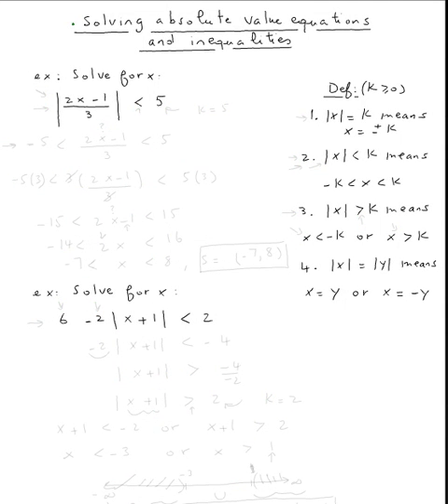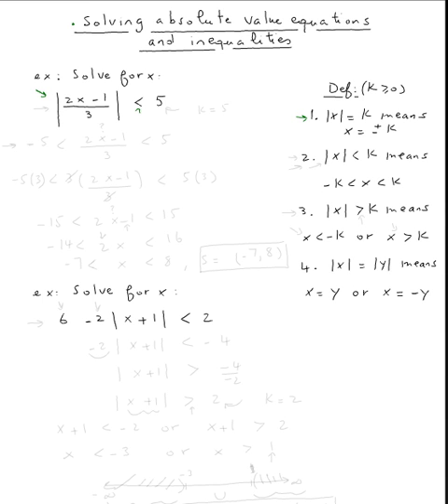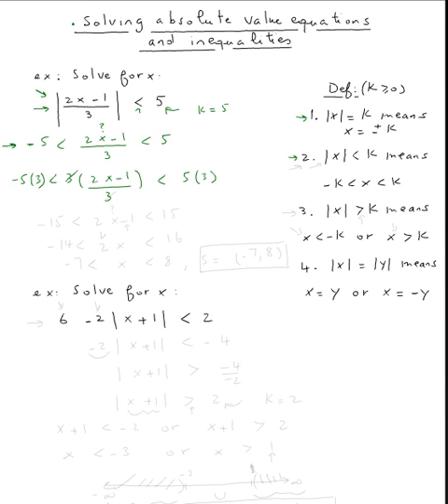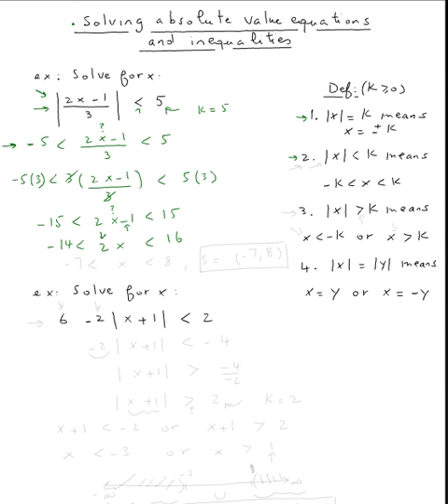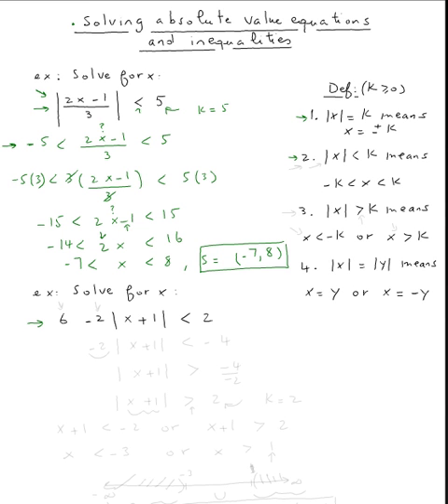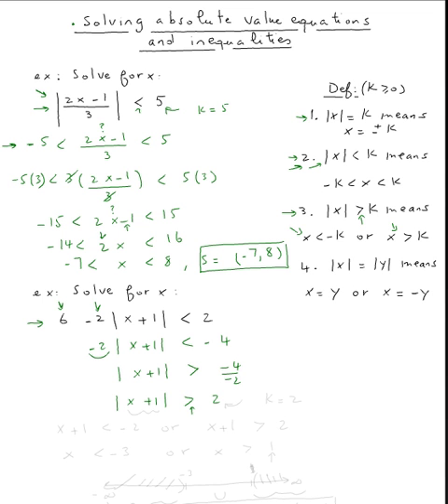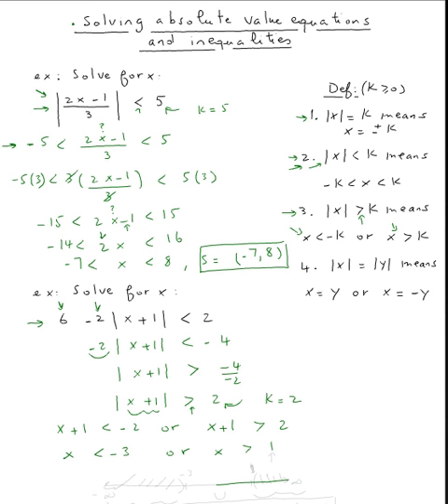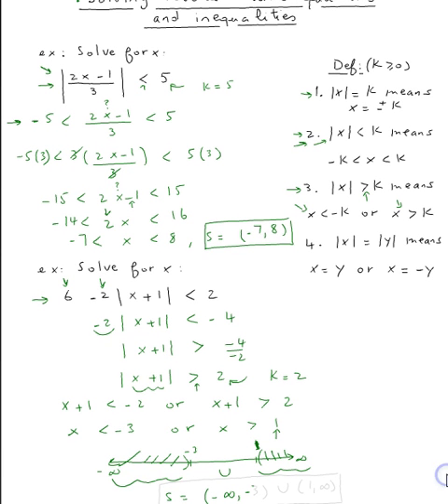Solving absolute value equations and inequalities #2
Solving absolute value equations and inequalities #2 by Abdellatif Dasser - -
Valencia College Math Help 24/7